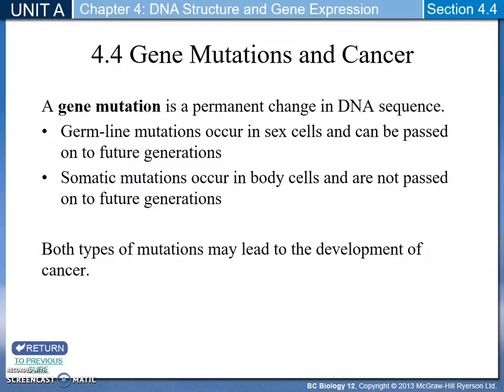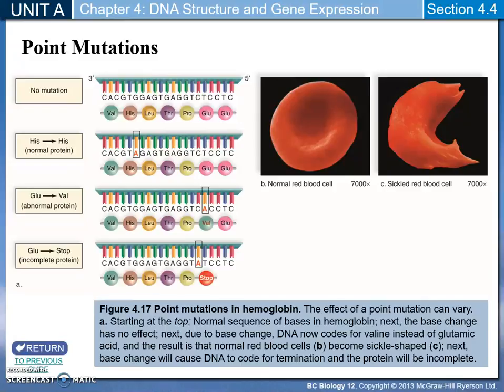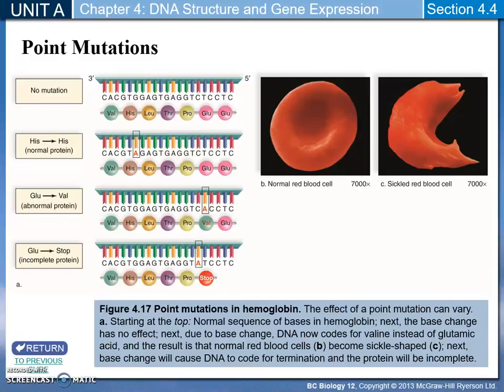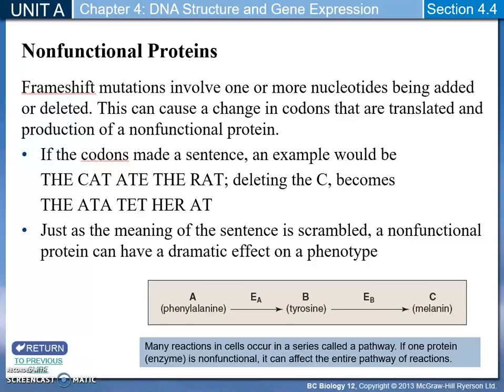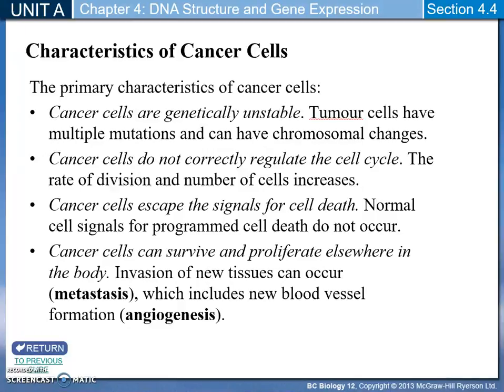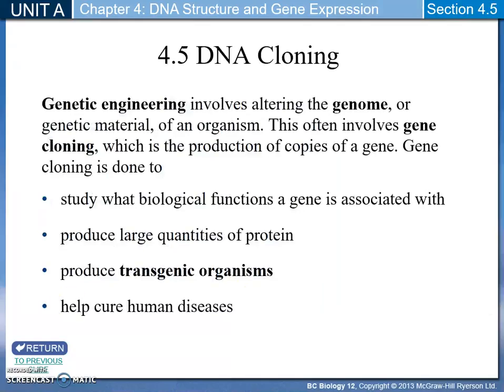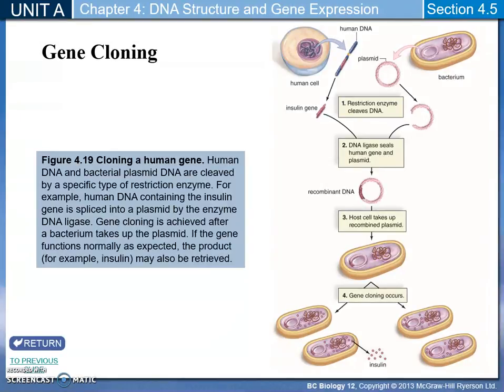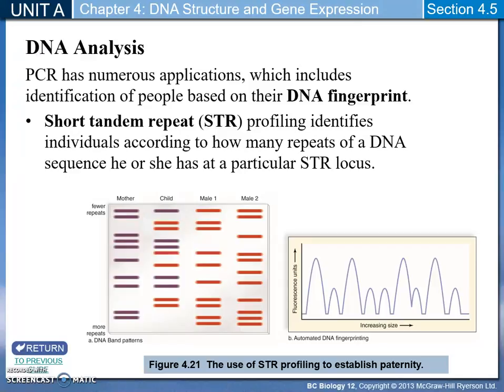Bio 12 Section 4 4 4 5